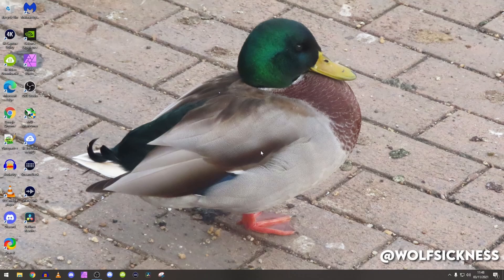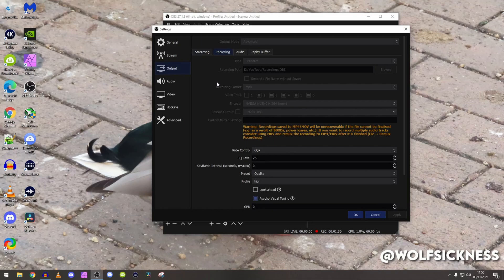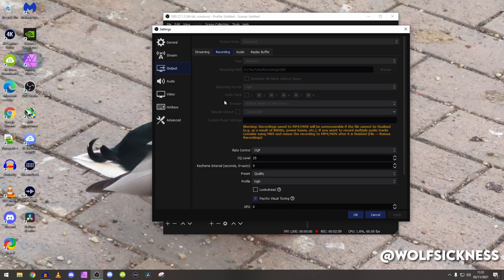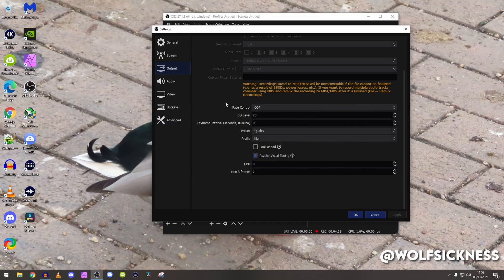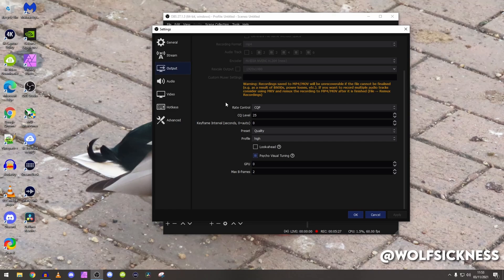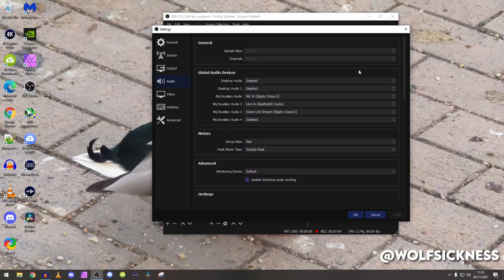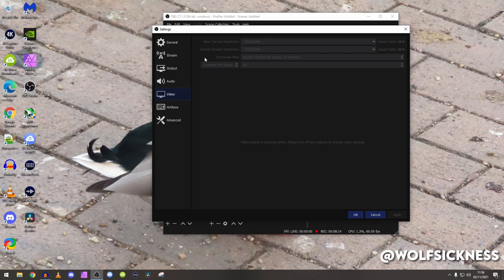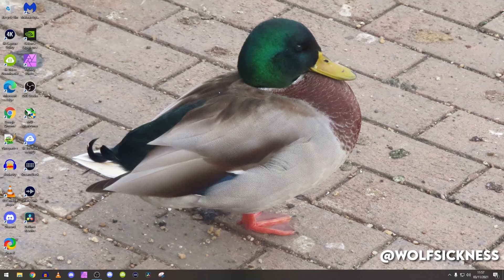Best OBS Recording Settings 2021/2022! 🔴 1080P 60FPS+ NO LAG (OBS Newest Update)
PC Specs
CPU: AMD Ryzen 9 3900x
GPU: Zotac 3070 OC
MB: MSI X470 Gaming Pro Carbon
RAM: 32 GB (2x16GB) DDR4 3200Mhz
Cooling: Noctua NH D15
PSU: Seasonic 850w Gold Fully Modular
Fans: RGBBBBBB!